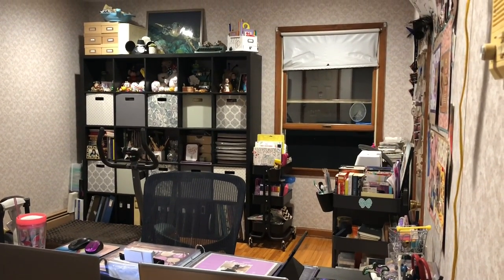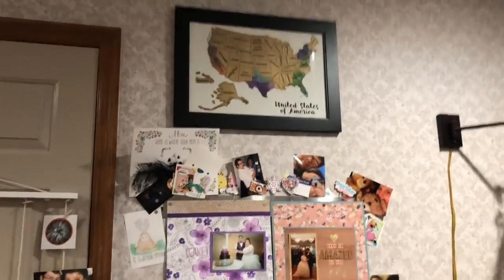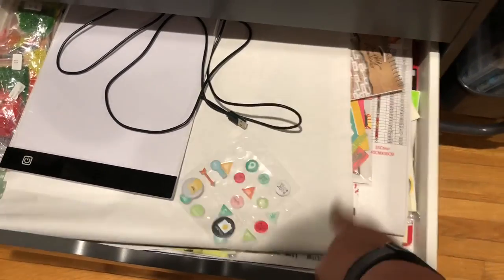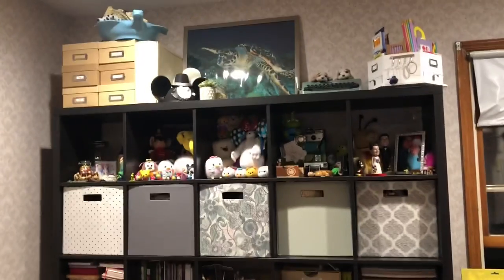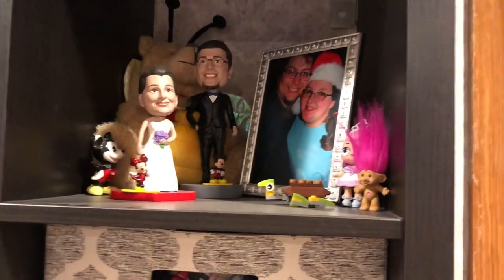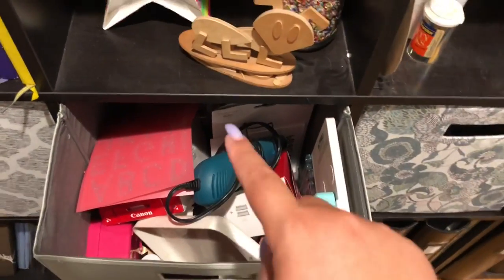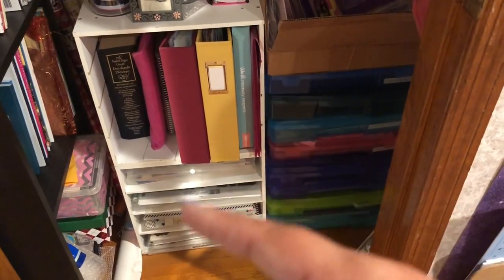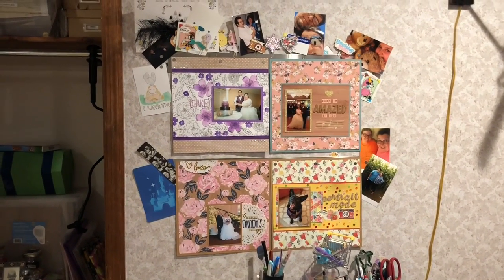Craft Room Tour 2019!